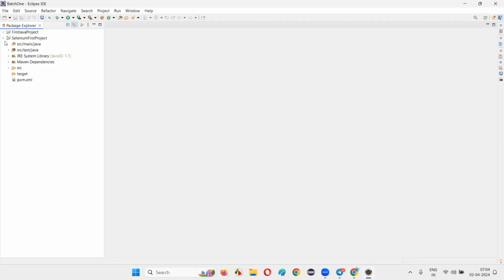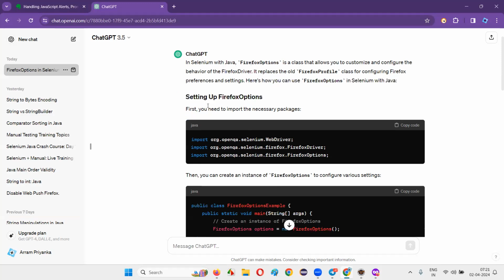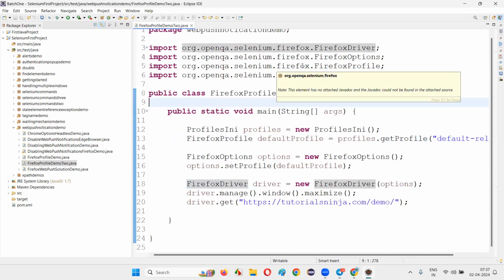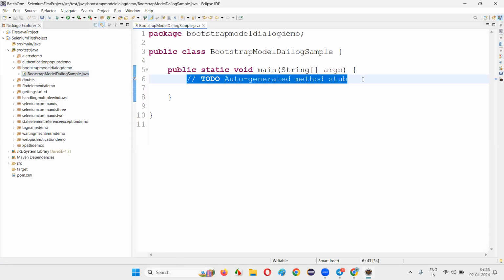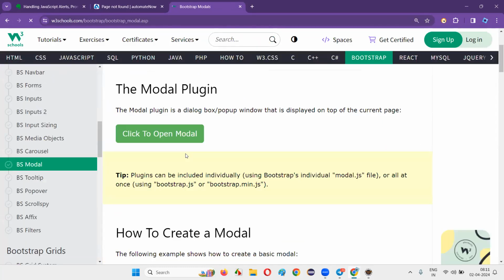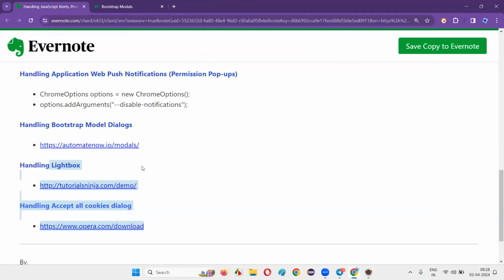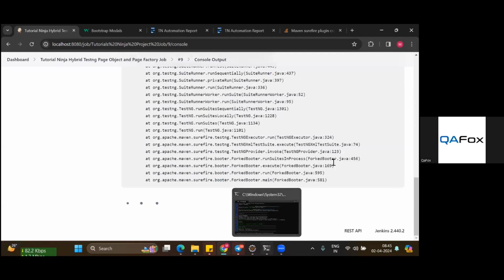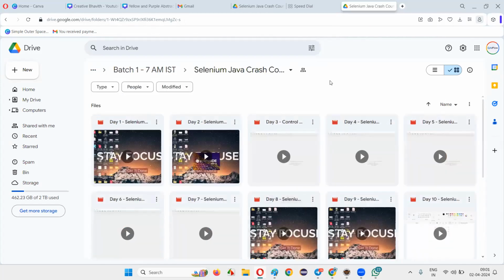Day 68 - Disabling Web Push Notifications for Firefox & Edge - Part 5 | Selenium Java - Batch 1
Welcome to Day 68 of the Selenium Java Batch 1 series! In this session, we continue our deep dive into disabling web push notifications in Firefox and Edge using Selenium WebDriver.

Topics Covered:
✔️ Review of web push notifications and their impact on automation
✔️ Advanced techniques to disable notifications in Firefox using FirefoxProfile
✔️ Disabling push notifications in Edge using EdgeOptions
✔️ Handling different types of popups in automated test cases
✔️ Live coding examples and troubleshooting common issues

By the end of this session, you'll have a solid understanding of managing and preventing browser popups for seamless test execution.